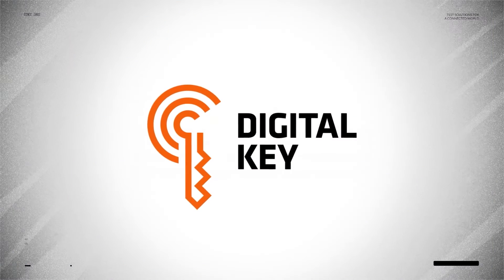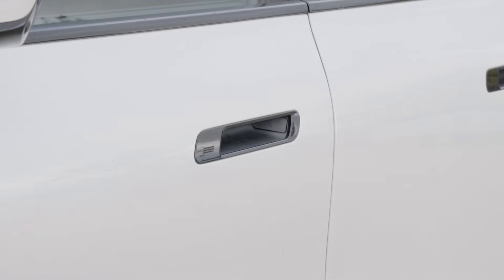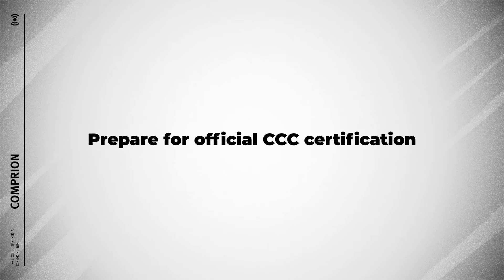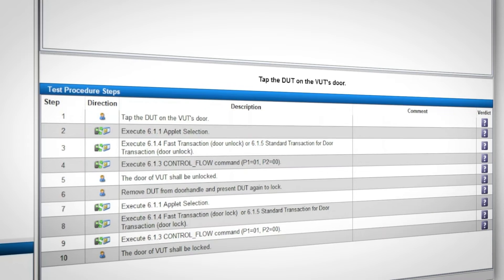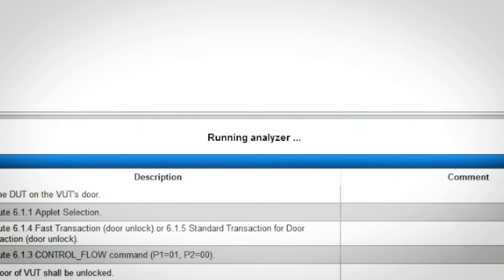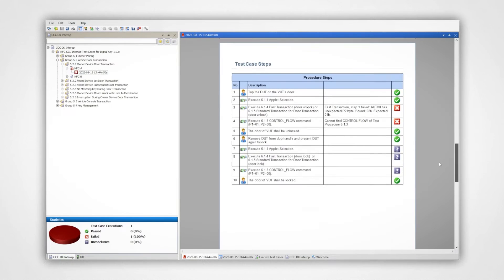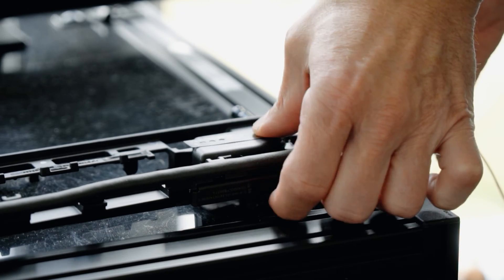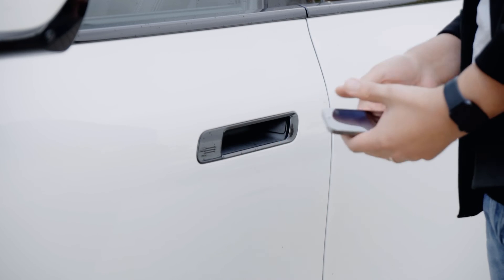CCC Digital Key Test Solution for NFC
Get your NFC-based digital key ready for certification

The digital car key revolutionizes the way we unlock and start vehicles - securely, wirelessly and with our smartphones. To make this digital vision a reality, full interoperability is essential: Every mobile device must work with every car, and with all supported technologies, including NFC.

In this video, we take you through COMPRION's CCC Digital Key Test Solution for NFC. You'll see how authorized device-to-door interactions are tested in accordance with CCC specifications, how errors in communication are detected and analyzed, and how you can even simulate a car with officially approved test equipment.

Whether you are validating your solution or preparing for certification, this video will show you how to reliably test your implementation according to the CCC specification.